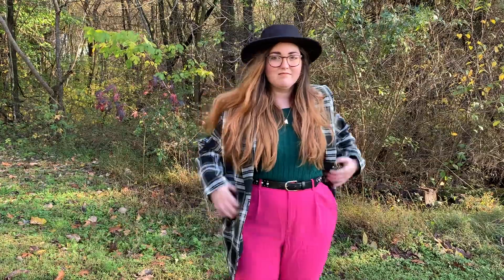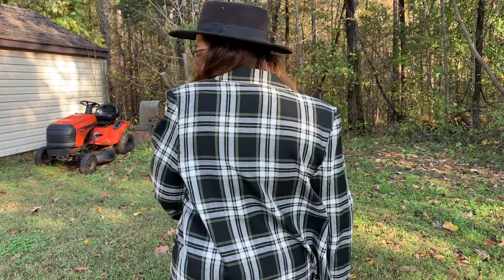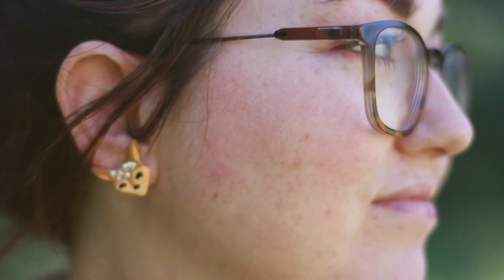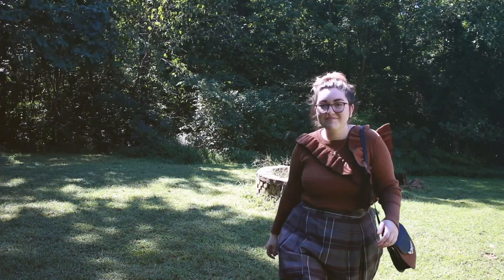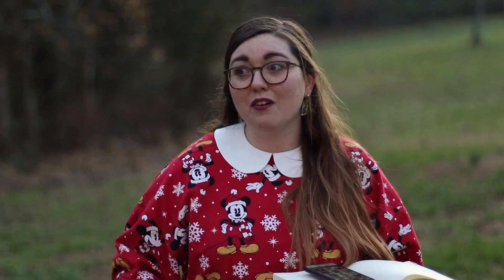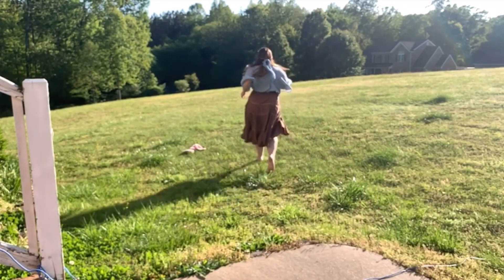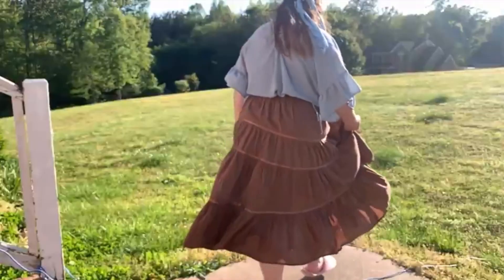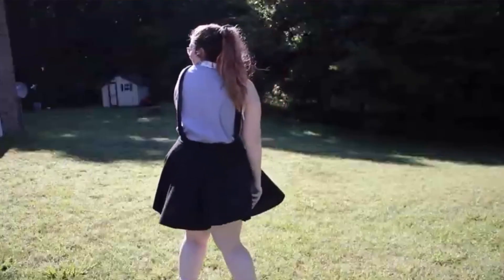My Favorite Outfits of 2020! | Kayla Marie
GUYS! This video is sooo long! I had such a hard time narrowing down which outfits were my favorite from this year, but somehow I managed to do it! Here are my top 11 outfits from this year!

Shop this video:
*You guys know the drill, most of these pieces are thrifted, but I'll include links to whatever I can find online!
(Just a note, I've had this skirt for a long time, and in recent years I've heard some not okay things about BooHoo, so that may be something to keep in mind when deciding where to shop!)
Black Booties
Forest Green Sweater (similar)

Disney and HP IG: @magically.kayla

So much love you guys! Stay safe, be smart, and be kind to one another! XOXO KK

1 John 4:7-8